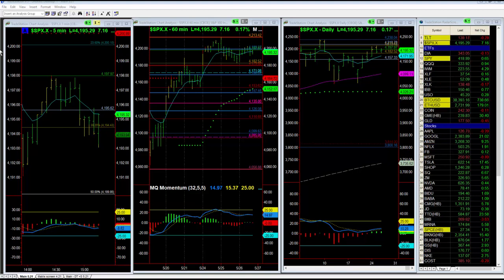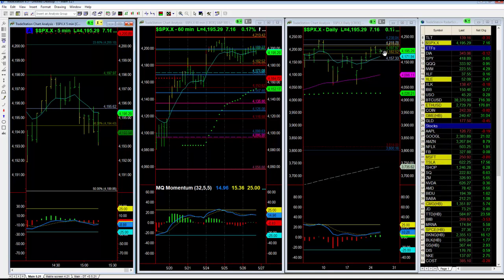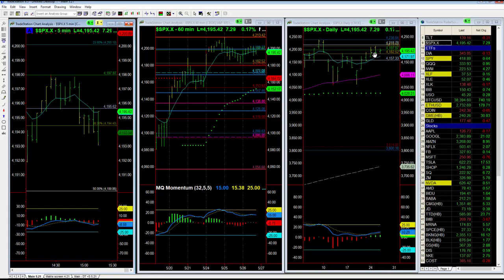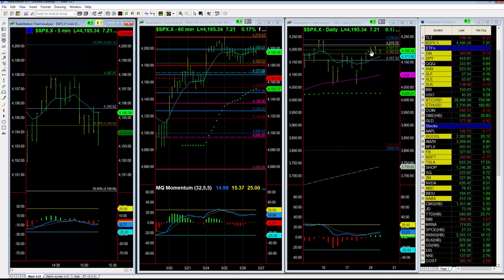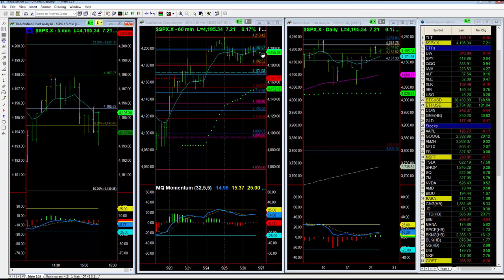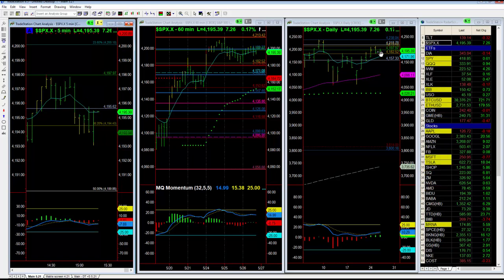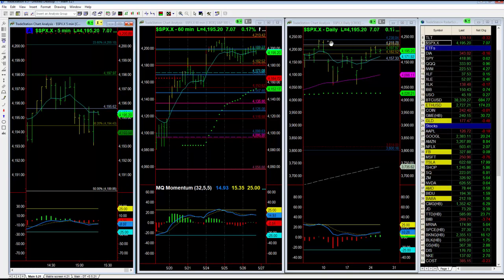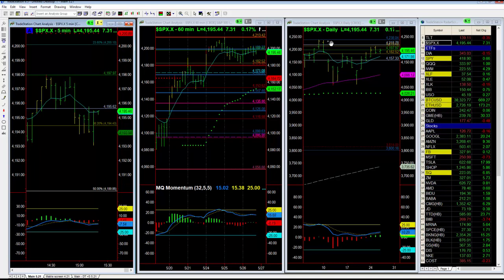Broad market Consolidation